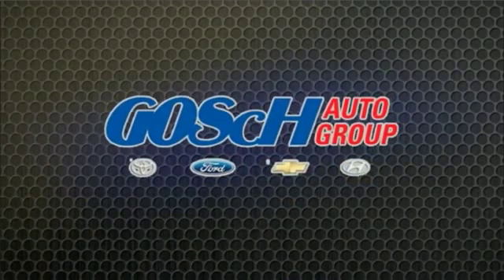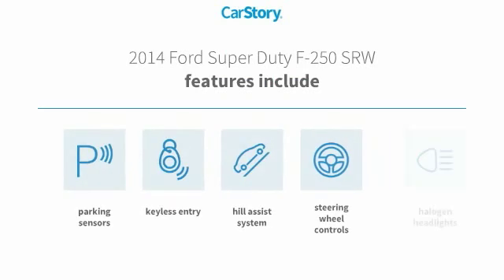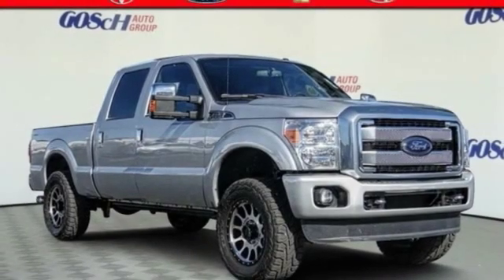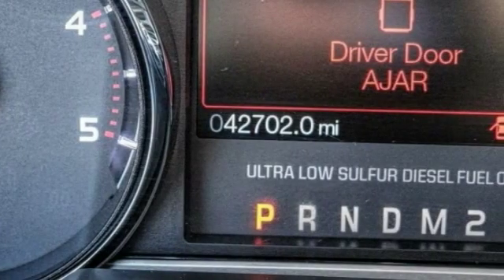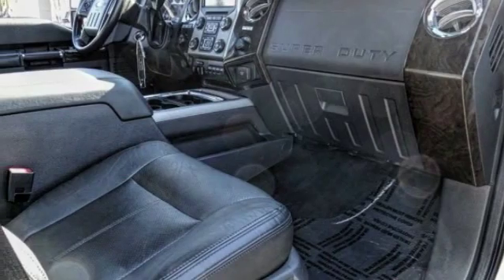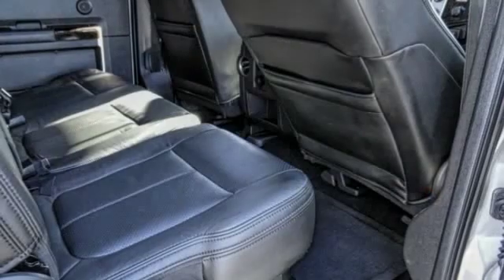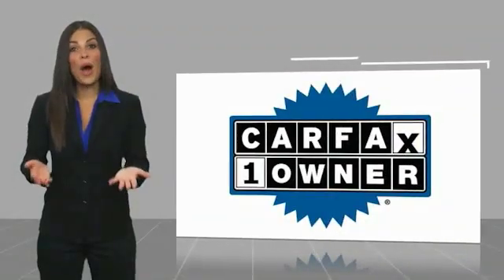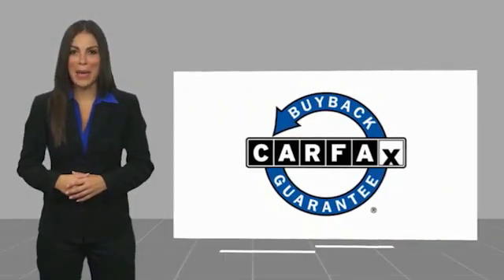2014 Ford Super Duty F-250 SRW HEMET BEAUMONT MENIFEE PERRIS LAKE ELSINORE MURRIETA 220233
2014 Ford Super Duty F-250 SRW 4WD CREW CAB 156 PLATINUM

GOSCH FORD HEMET PROUDLY SERVING HEMET, BEAUMONT, MENIFEE, PERRIS, LAKE ELSINORE, MURRIETA, AND SURROUNDING SOUTHERN CALIFORNIA LOCATIONS. THIS SILVER 2014 Ford SUPER DUTY F-250 SRW IS EQUIPPED WITH A Power Stroke 6.7L V8 DI 32V OHV Turbodiesel, AUTOMATIC TRANSMISSION, AND RECEIVES AN ESTIMATED . GOSCH FORD HEMET 150 CARRIAGE CIRCLE HEMET CA 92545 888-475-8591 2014 Ford SUPER DUTY F-250 SRW 4WD CREW CAB 156 PLATINUM CARFAX One-Owner. Clean CARFAX. Silver 2014 Ford F-250SD Platinum 4WD TorqShift 6-Speed Automatic with Overdrive Power Stroke 6.7L V8 DI 32V OHV Turbodiesel 4WD. Please Call GOScH Ford for more information. Awards: * 2014 KBB.com Brand Image Awards Welcome to Gosch Ford! Located in Hemet, CA, Gosch Ford is proud to be one of the premier dealerships in the area. From the moment you walk into our showroom, you'll know our commitment to Customer Service is second to none. We strive to make your experience with Gosch Ford a good one ?? for the life of your vehicle. Whether you need to Purchase, Finance, or Service a New or Pre-Owned Ford, you ??ve come to the right place. Reviews: * Strong towing and payload capacities; wide range of equipment levels and body styles; appealing technology options; quiet ride. Source: Edmunds Stock #: 8-220233 | VIN: 1FT7W2BT8EEB51825 | 2014 Ford Super Duty F-250 SRW 4WD Crew Cab 156 Platinum ALLOY WHEELS Gosch Ford Hemet